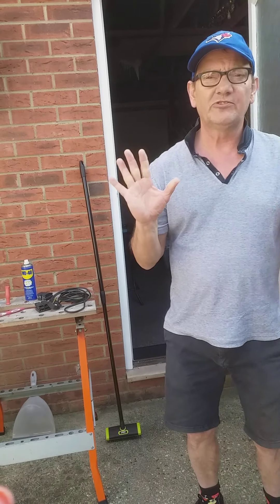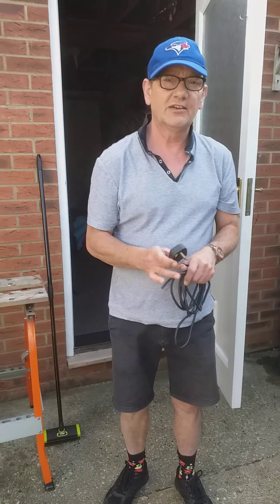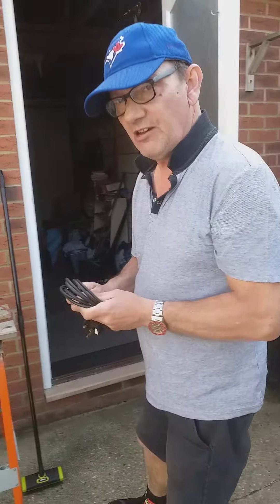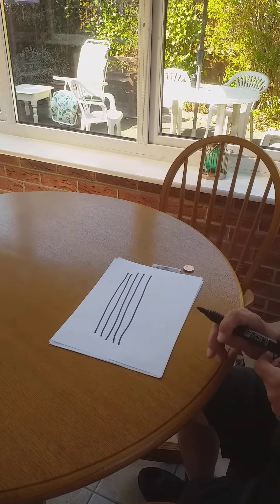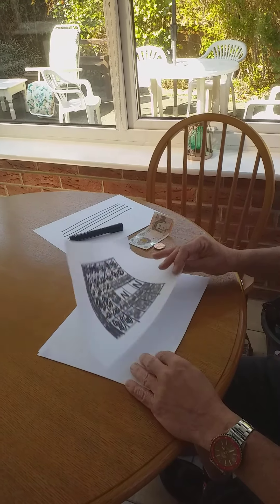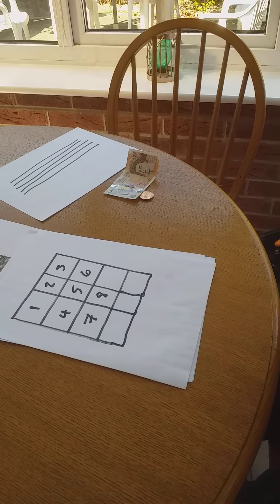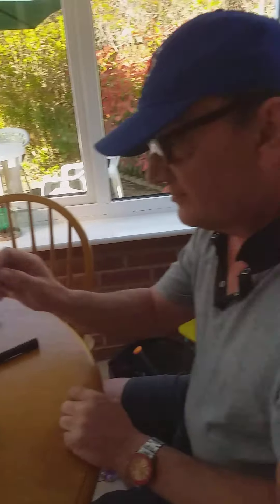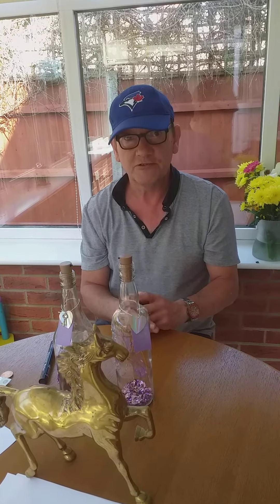26 April 2020